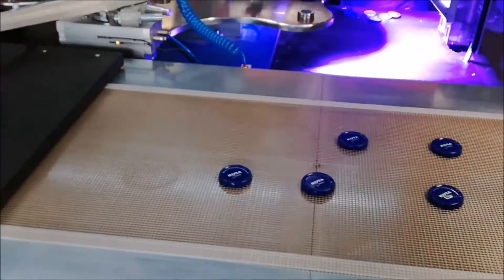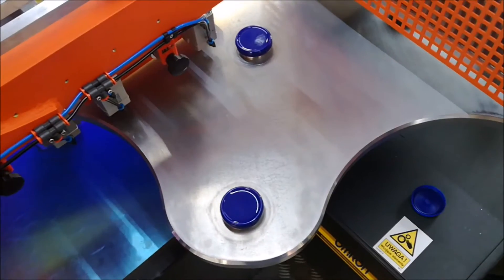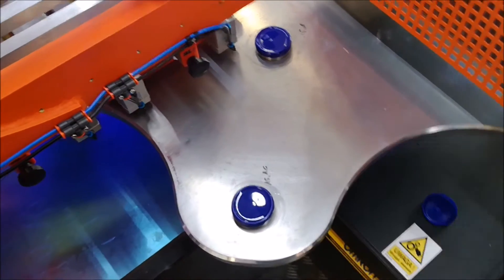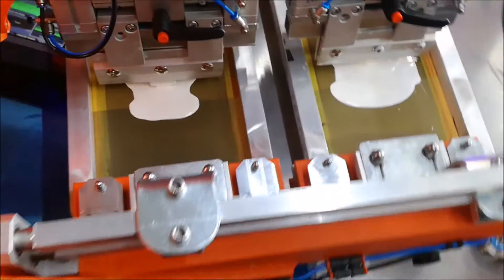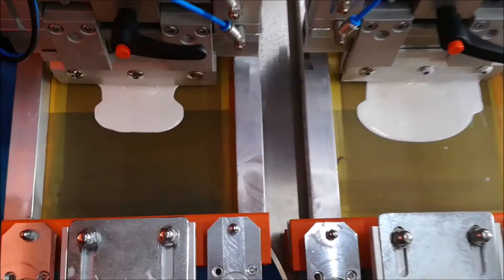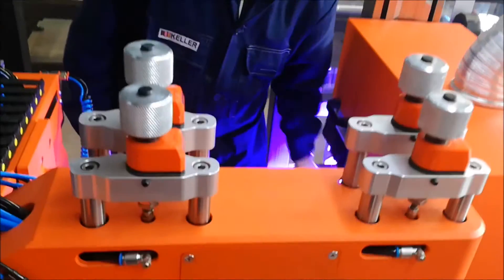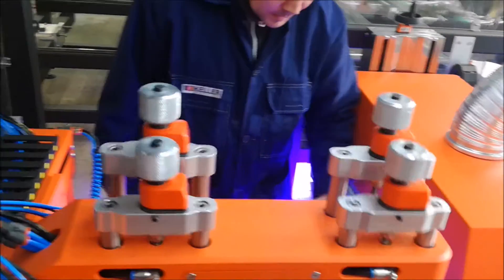KELLER - maszyna sitodrukowa do zakrętek (kosmetyki). Druk farbami UV.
Film przedstawia maszynę sitodrukową produkcji KELLER dla Klienta z branży kosmetycznej - zadruk zakrętek od kremu.
Cechy sitodrukarki:

- dejonizacja detalu
- dokładne odpylenie i odkurzenie detalu (zintegrowany odkurzacz pokładowy)
- płomieniowa aktywacja powierzchni detalu (zespół dysz zasilanych gazem)
- podwójne drukowanie - w jednej chwili pracują dwa niezależne sita
- miedzyoperacyjne utrwalanie farby UV
- zespół odbierający przekazuje detal na transporter do dalszej produkcji nie związanej z drukiem.

The film shows a machine screen printing production KELLER Client of the cosmetic industry - printing of caps of cream.
Features stencil printers:

- Deionization detail
- Thorough dedusting and vacuuming detail (integrated on-board vacuum cleaner)
- Flame activation of the workpiece surface (set of nozzles of gas-fueled)
- Double printing - in one moment they are working with two independent screens
- Intermediate fixation UV inks
- Receiving module transmits detail on the transporter for further production not related to print.

Der Film zeigt eine Maschine Siebdruckproduktion KELLER-Client von der Kosmetikindustrie - Druck von Kappen von Sahne.
Eigenschaften Schablonendrucker:

- Deionization Detail
- Gute Entstaubung und Staubs Detail (integrierte On-Board-Staubsauger)
- Flammen Aktivierung der Werkstückoberfläche (Satz von Düsen von gasbetriebenen )
- Doppeldruck - in einem Moment arbeiten sie mit zwei unabhängigen Bildschirmen
- Zwischen Fixierung UV-Farben
- Empfangsmodul sendet Detail auf dem Transporter für die weitere Produktion zu drucken nicht verwandt.